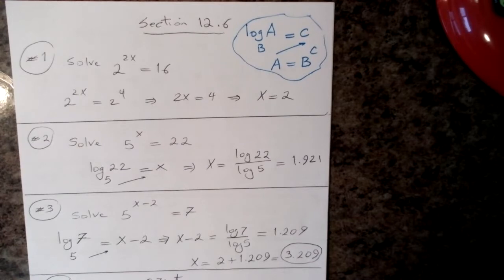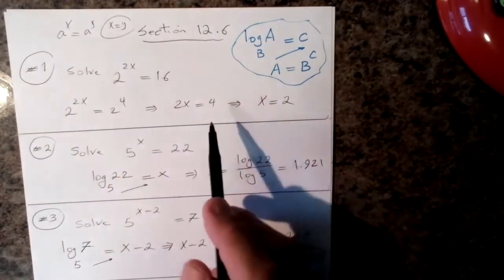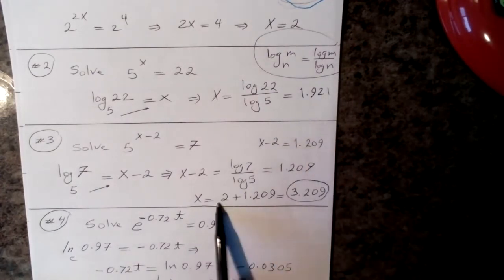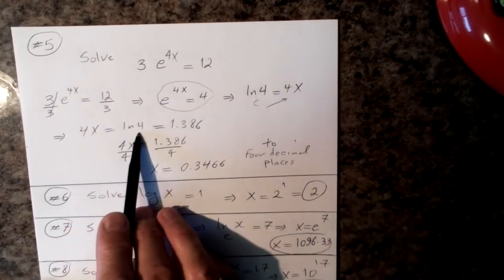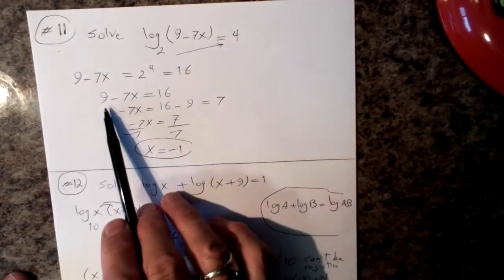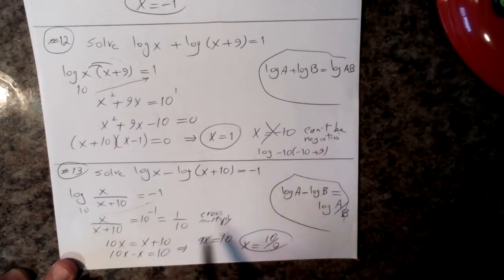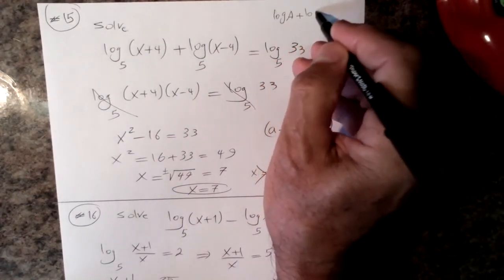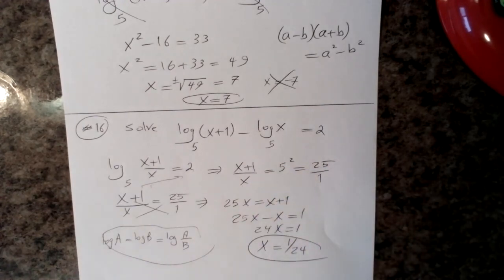Section 12.6 - Math 965